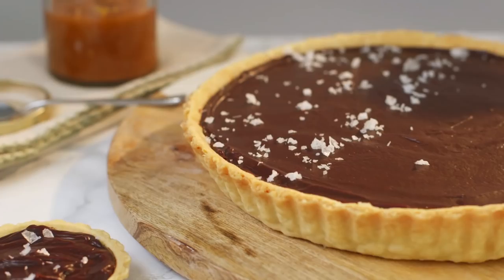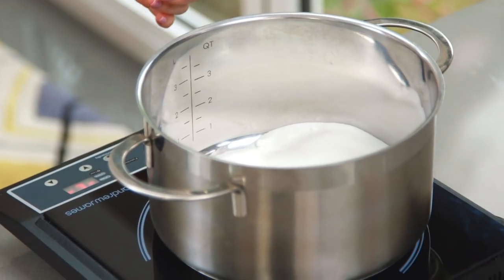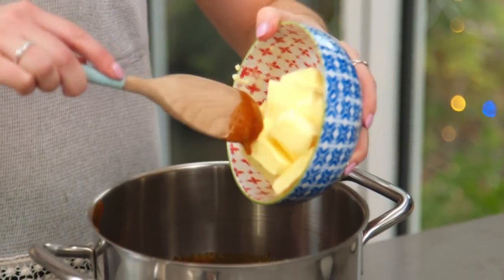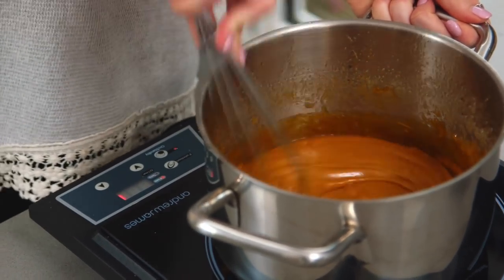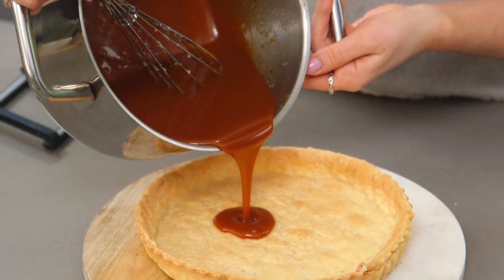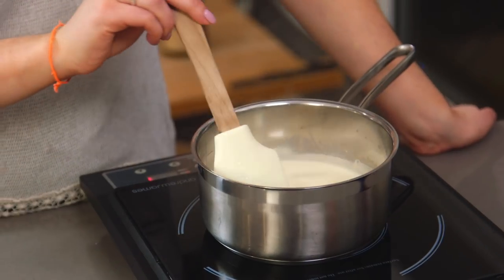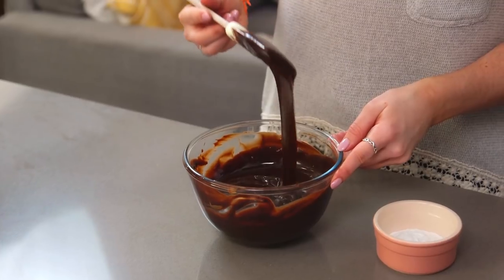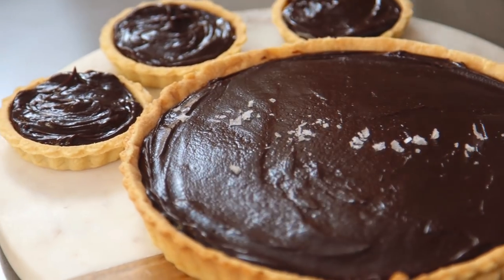Salted Caramel Chocolate Tart - In The Kitchen With Kate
Recipe:

Sweet Shortcrust Pastry:
225g Plain flour
3tsp Icing sugar
140g unsalted butter
1 Egg yolk
Aprox. 2 Tbsp water

Salted Caramel:
400g Caster Sugar
165g Unsalted Butter
250ml Double Cream
2 tsp Flaked Sea Salt (More or less to taste)

Chocolate Ganache:
200ml Double cream
1 tbsp coffee
150g milk chocolate
150g dark chocolate
30g unsalted butter
2tsp icing sugar

Flaked sea salt to garnish

If you would like to send me something:

Kameleon
12 Dryden Street
London
WC2E 9NA